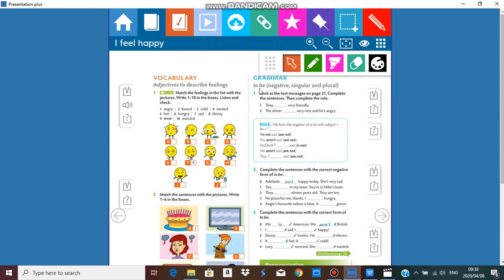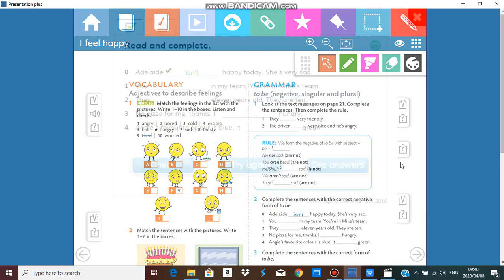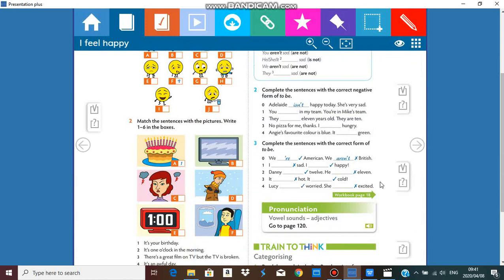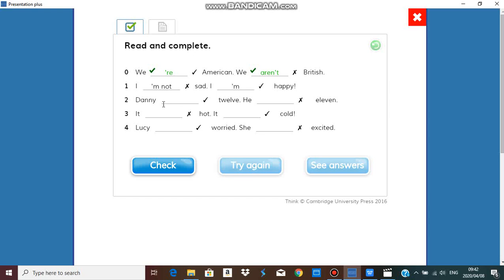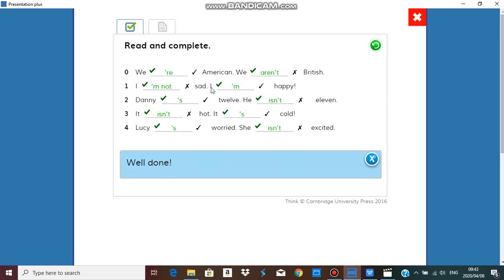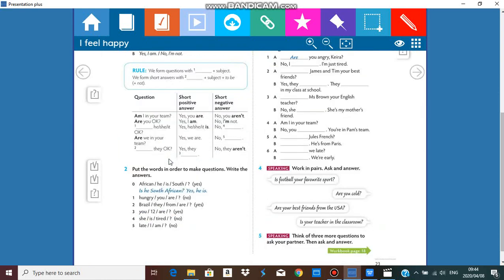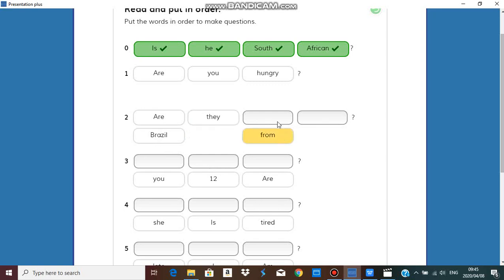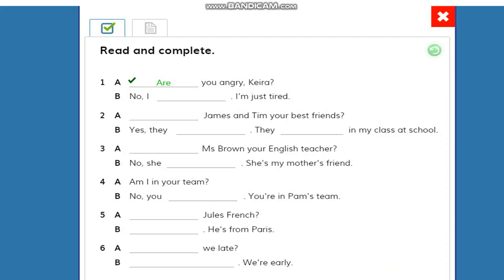A1 LESSON 8